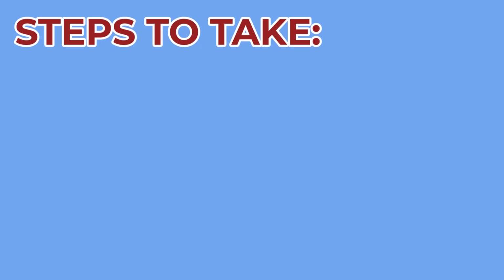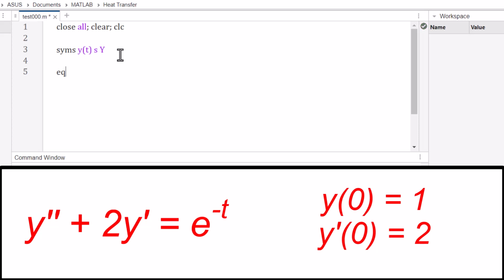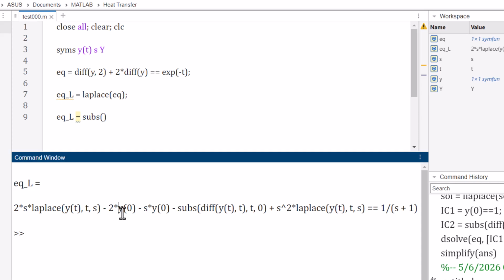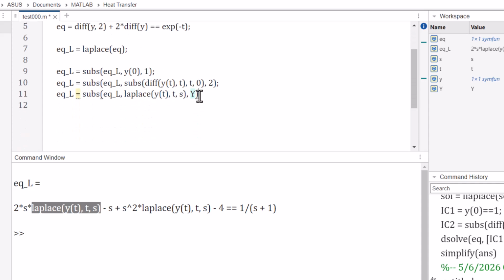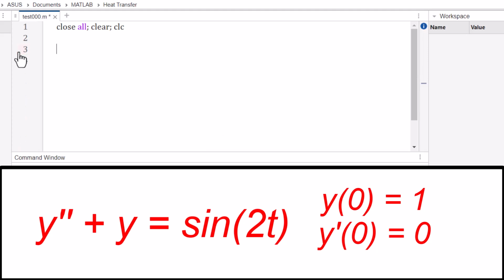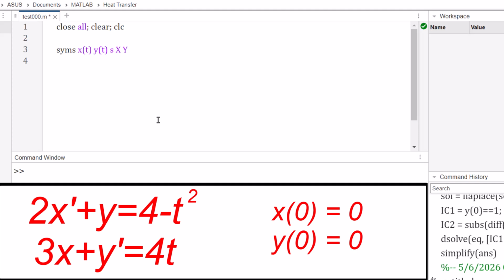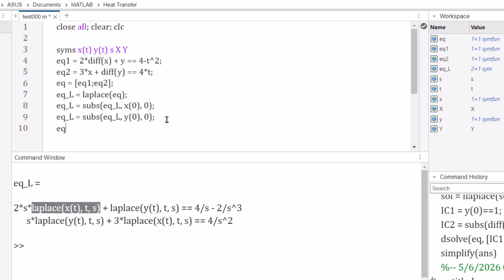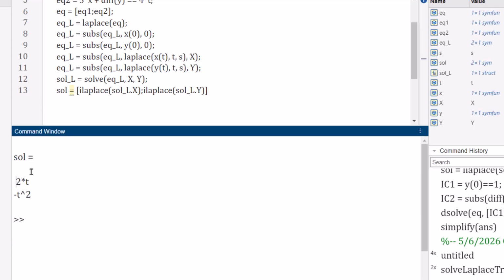How to Solve Differential Equations Using Laplace Transform in MATLAB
📘 Learn how to solve ordinary differential equations using the Laplace transform method in MATLAB.

In this tutorial, we solve three different ODE examples using MATLAB, starting from basic differential equations and ending with a system of differential equations. The goal is to show how the Laplace transform can turn differential equations in the time domain into algebraic equations in the Laplace domain, making them easier to solve symbolically.

⚙️ In this video, you will learn how to:
• Define symbolic variables in MATLAB
• Write ordinary differential equations in the time domain
• Apply the Laplace transform to differential equations
• Convert initial conditions into the Laplace domain
• Simplify equations after applying initial conditions
• Solve the equation in the Laplace domain
• Use the inverse Laplace transform to find the time-domain solution
• Solve a system of differential equations using MATLAB

🎯 This tutorial is perfect for:
• Engineering students
• MATLAB beginners
• Anyone studying ordinary differential equations, Laplace transforms, and symbolic math in MATLAB

🚀 Instead of only showing the final answer, this video breaks the method into clear steps so you can understand the full workflow from the original ODE to the final time-domain solution.

If you are learning differential equations, engineering mathematics, dynamic systems, control theory, or MATLAB symbolic calculations, this tutorial will help you understand how to solve ODEs using the Laplace transform method in a practical and structured way.